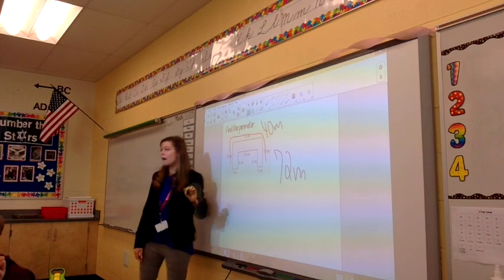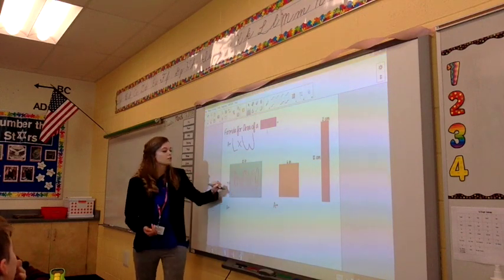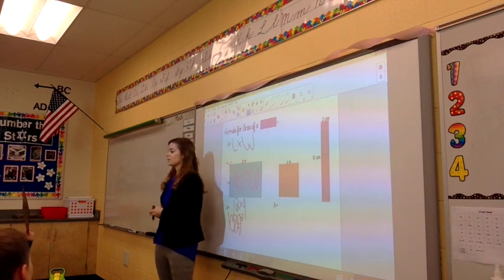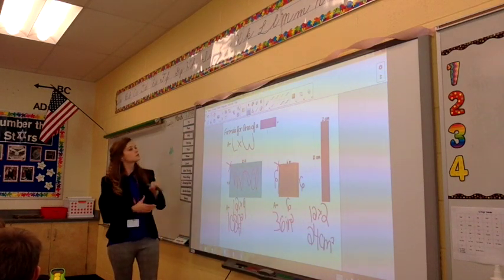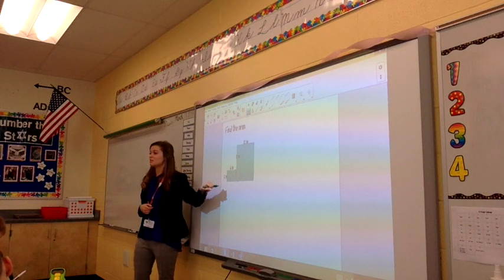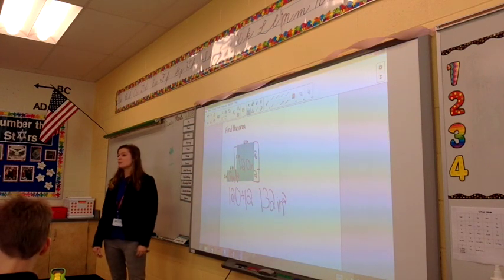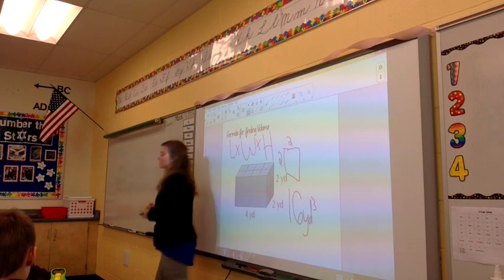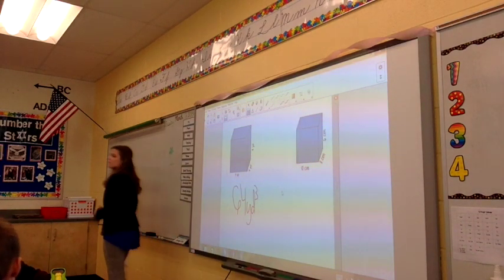teaching math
This video is about teaching math